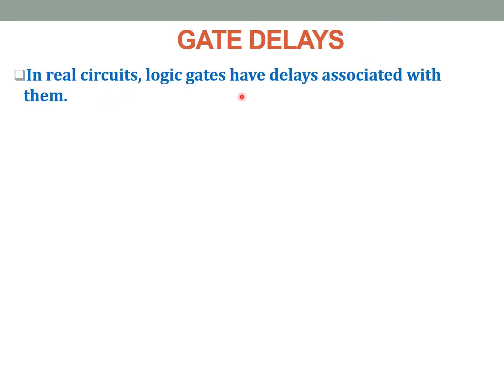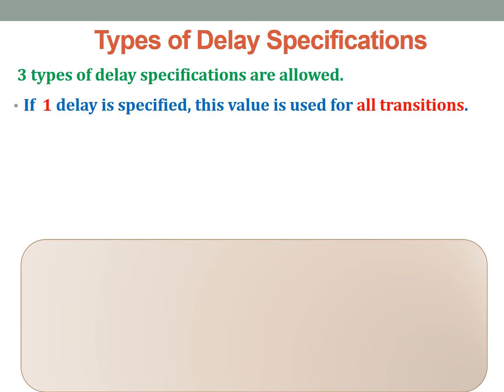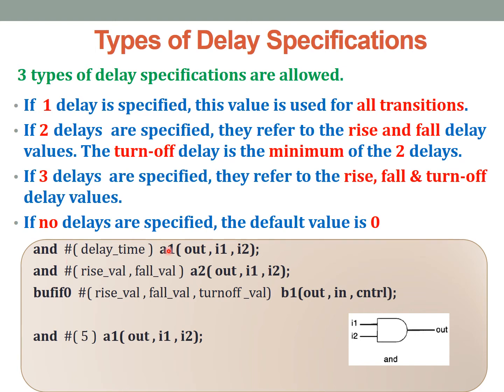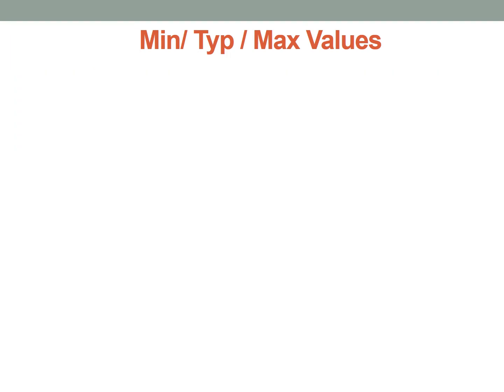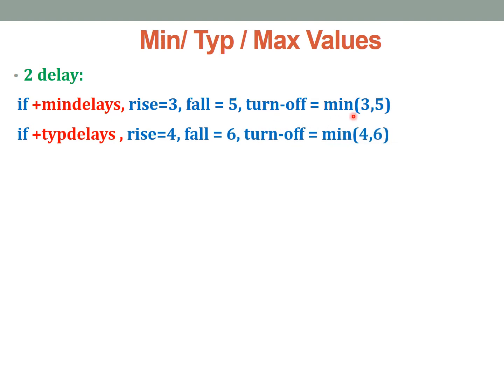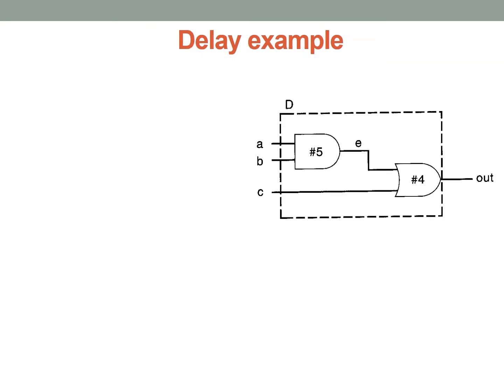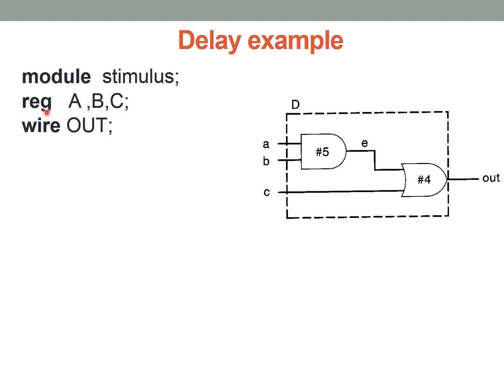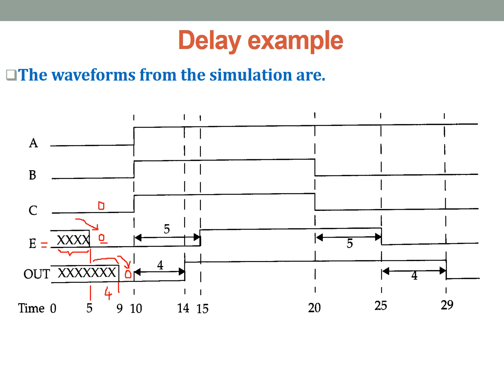Module 3- Gate delays- Rise /Fall / Turn -off delay- lecture 17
Verilog HDL - Gate delays- Rise /Fall / Turn -off delay- min/typ/max delay